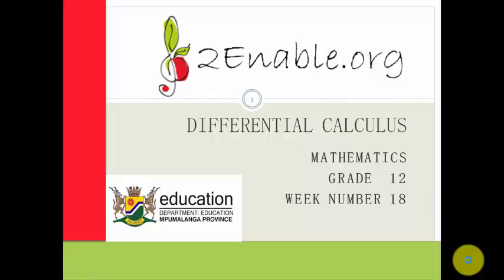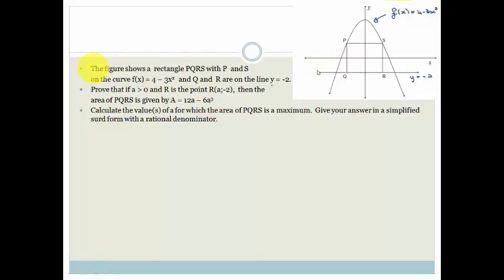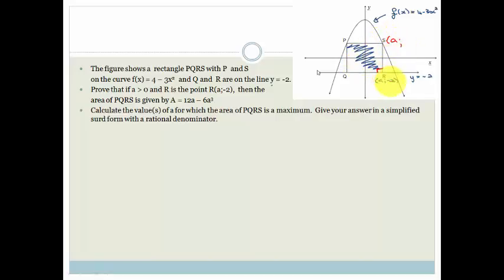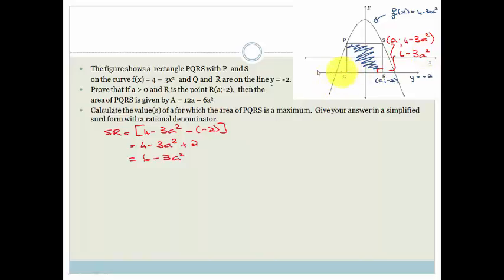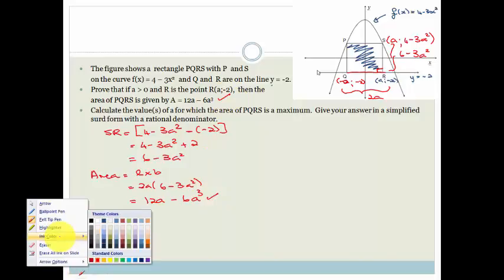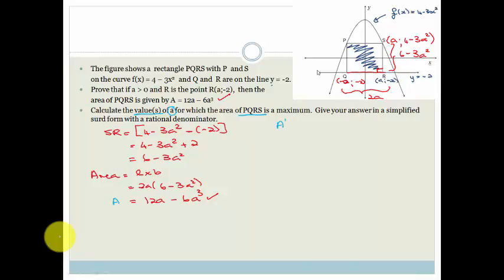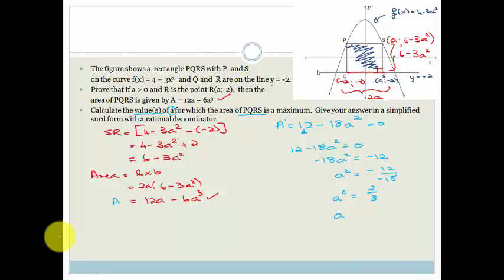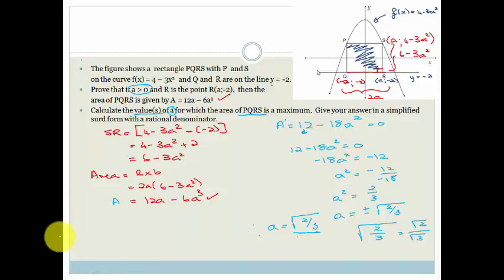Week 18 lesson 4 Optimisation an exam example